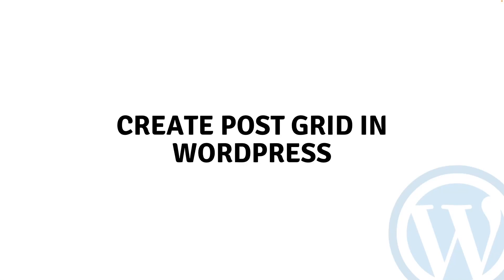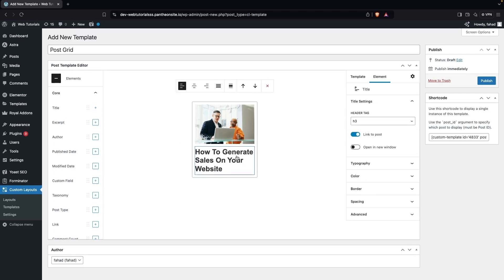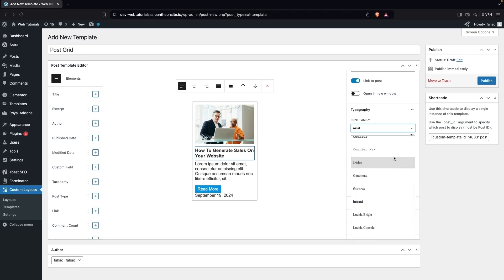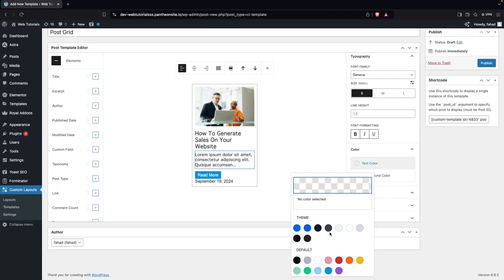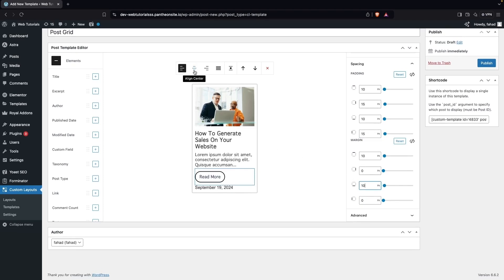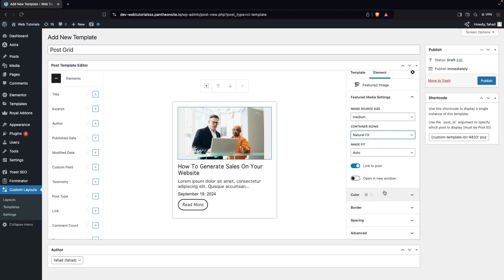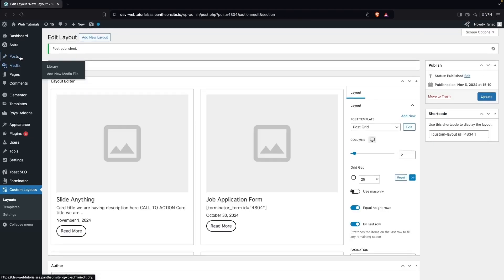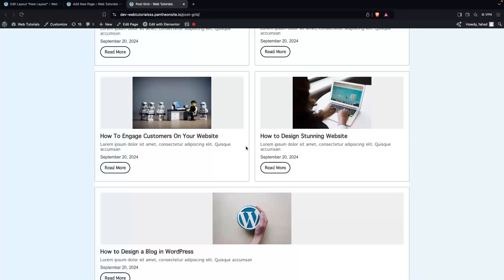How to Create Post Grid in WordPress | Post Grid WordPress Plugin Tutorial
In this video, I will show you how to create post grid in WordPress easily and efficiently. Whether you're a beginner or looking to refine your WordPress skills, this WordPress post grid tutorial will guide you through setting up a custom post grid using the Custom Layouts plugin by Code M. This tutorial also covers how to use post grid plugin in WordPress for a seamless and visually appealing display of posts, products, or portfolios on your site.

You'll learn how to edit post grid layouts and add elements like titles, excerpts, author information, and “Read More” buttons. Additionally, we’ll walk through how to edit post grid WordPress settings for typography, colors, and spacing to match your site’s style. If you’re looking to create a custom post grid in WordPress that enhances your website’s design, this video covers everything you need!

Chapters:
0:00 – Introduction to Creating Post Grids in WordPress
0:08 – Installing the Custom Layouts Plugin
0:30 – Setting Up Your First Post Grid Template
1:20 – Customizing the Post Template: Titles, Excerpts, and More
2:50 – Adjusting Typography and Style Settings
5:10 – Adding Links, Publish Dates, and Author Information
6:40 – Configuring Layout Widths and Spacing Options
8:30 – Creating a New Layout and Configuring Columns
9:15 – Final Touches: Adding the Layout to a Page
10:43 – Viewing the Final Post Grid Layout on Your Site

Video Summary:
This WordPress post grid tutorial shows viewers how to use post grid plugin in WordPress to create custom layouts for displaying content attractively. Learn how to create post grid in WordPress using plugins and custom settings for a polished, professional look.

Let us know which other WordPress video tutorials you would like to see.